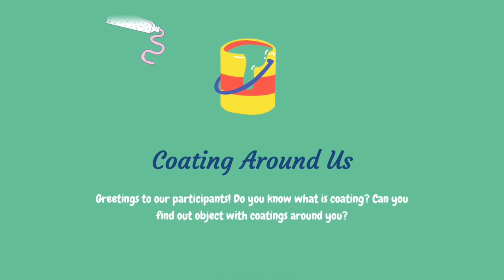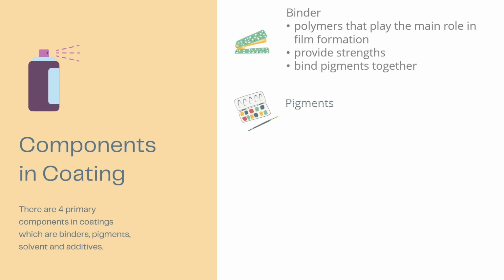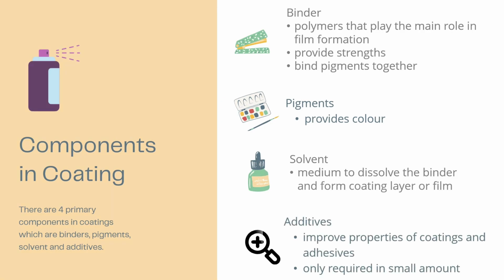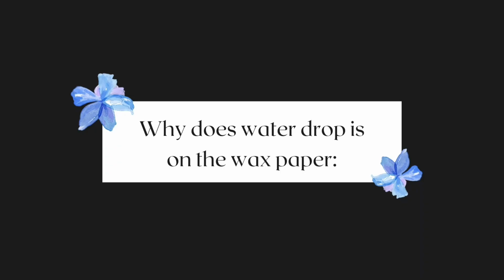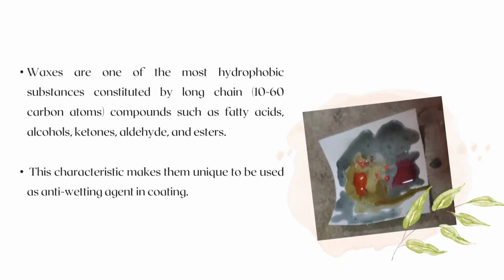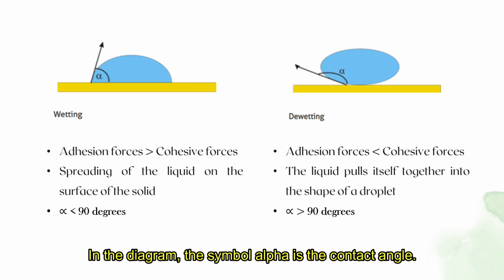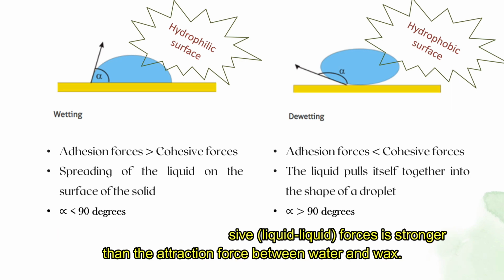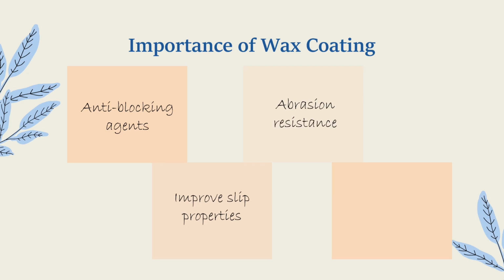Coating Experiment PIKL2021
This video was created by students from the Bioresource Technology Bachelor Program, Universiti Sains Malaysia, Penang. The motive of this video is to promote the knowledge of coating surface and the role of wax in wettability of coated surface. This video also demonstrates the relationship in between the contact angle and wettability of the surface. Knowledge of contact angle and wettability are important in coating application.